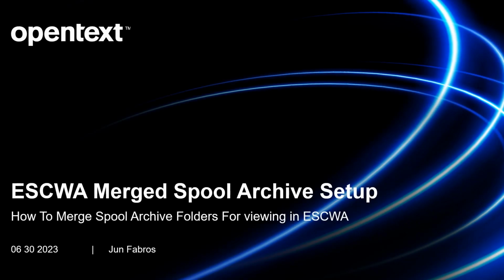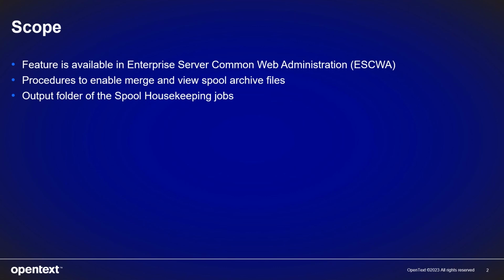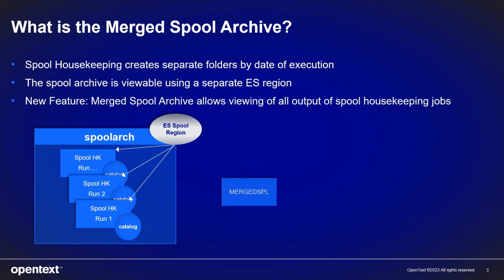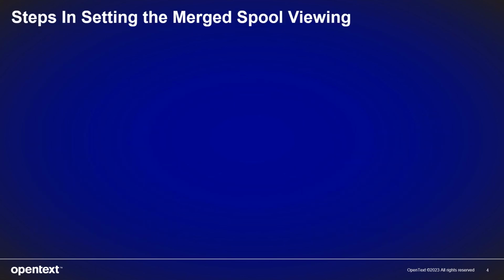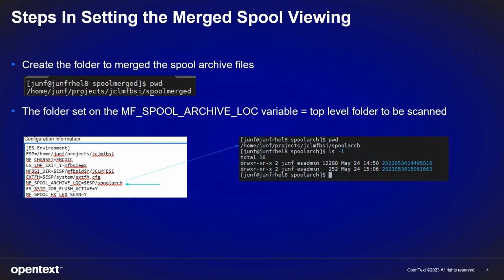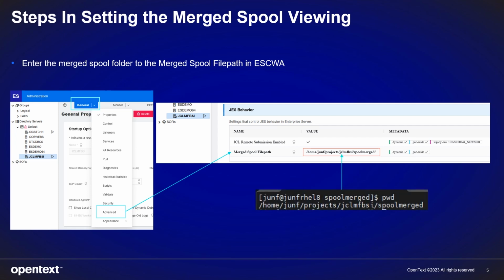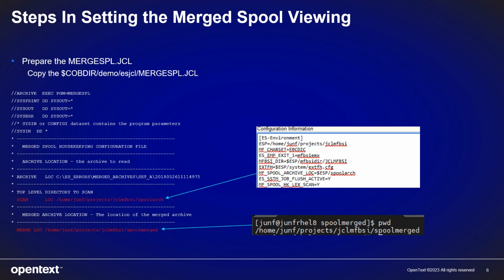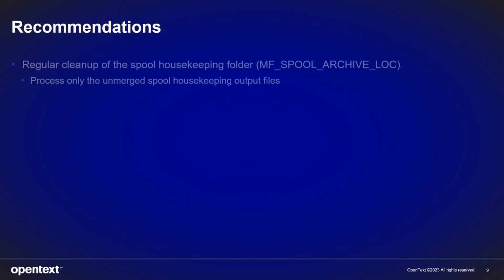Setup and View Merged spool Archive in ESCWA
Steps on how to merge the spool archive folders and view the merged spool files in ESCWA.